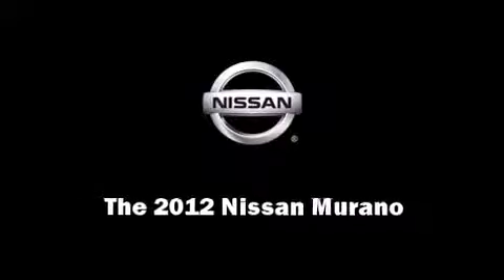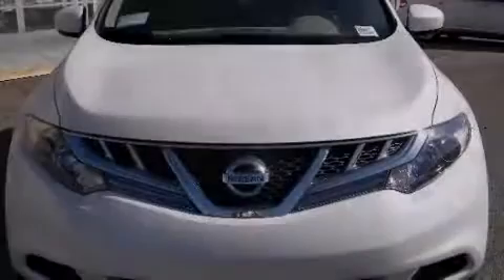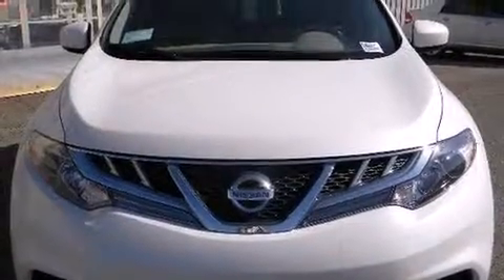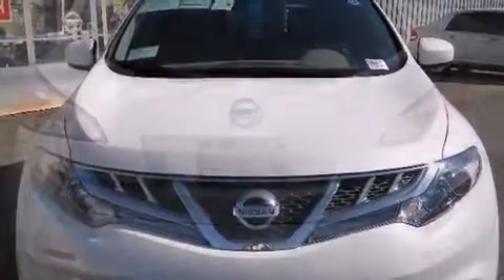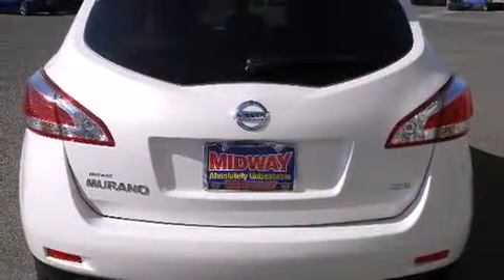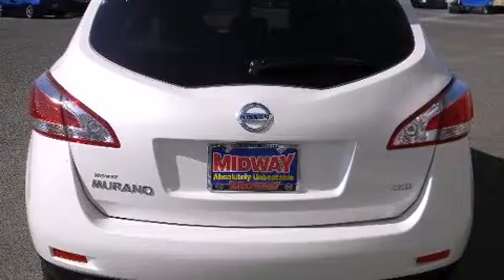2012 Nissan Murano S in Phoenix, AZ 85023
Midway Nissan
2209 W. Bell Rd.

Familiarize yourself with the 2012 Nissan Murano. Under the hood you'll find a 6 cylinder engine with more than 250 horsepower, providing a smooth and predictable driving experience. All wheel drive provides for safe passage, regardless of road or weather conditions. Top features include front dual zone air conditioning, a trip computer, front bucket seats, telescoping steering wheel, power door mirrors, cruise control, rear wipers, and a split folding rear seat. Side curtain airbags deploy in extreme circumstances, shielding you and your passengers from collision forces. Our sales reps are knowledgeable and professional. We'd be happy to answer any questions that you may have. We are here to help you.